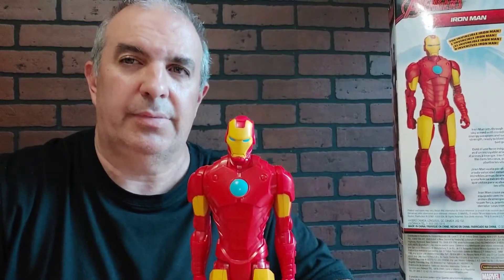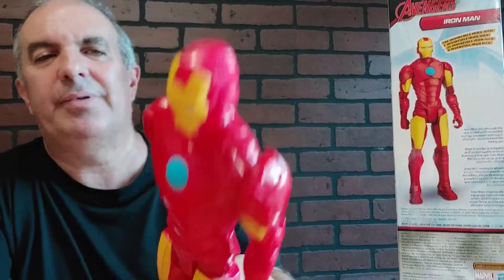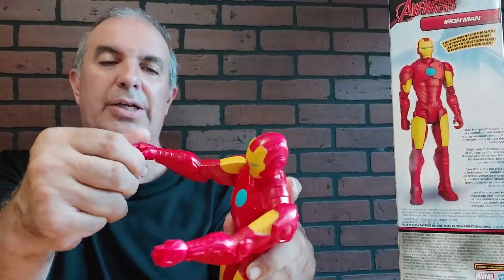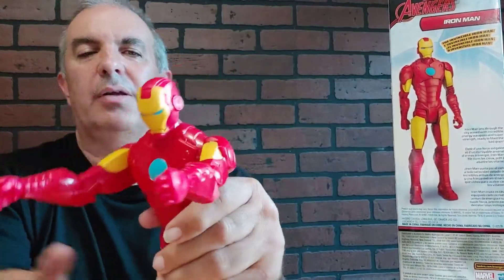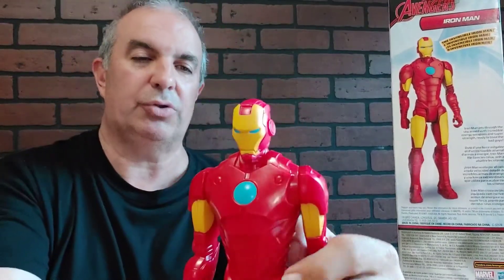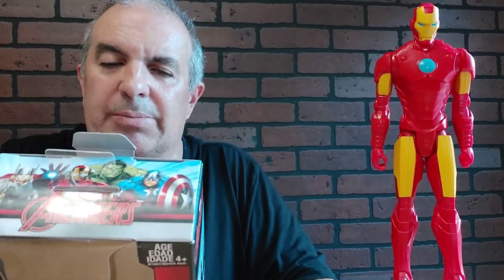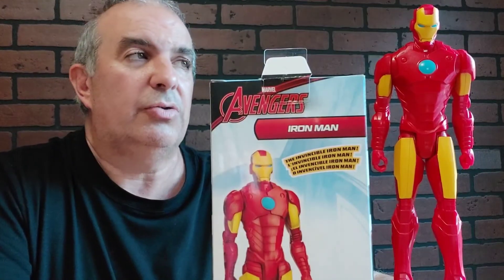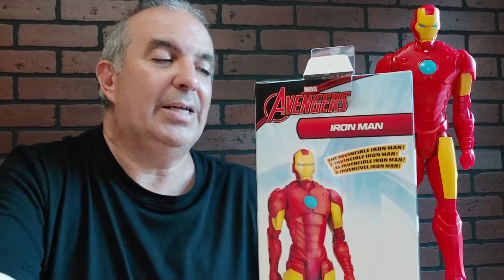Ironman marvel Avengers, titan hero series toy review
Ironman toys